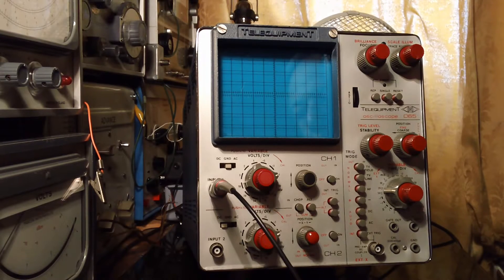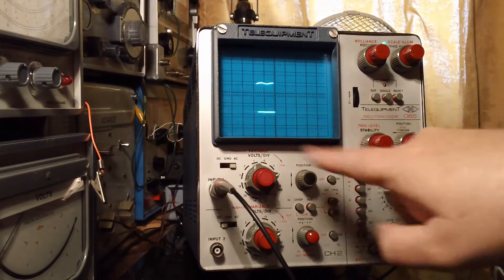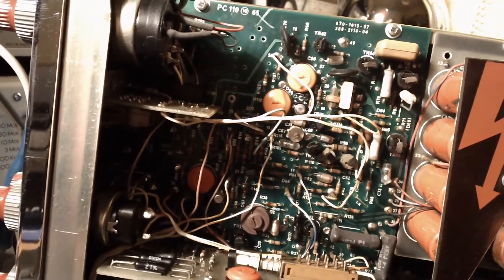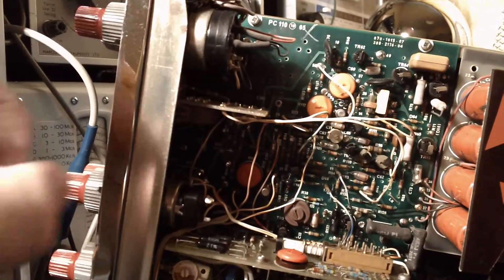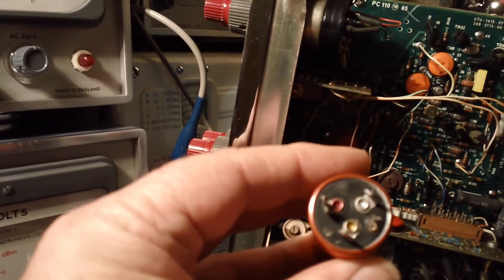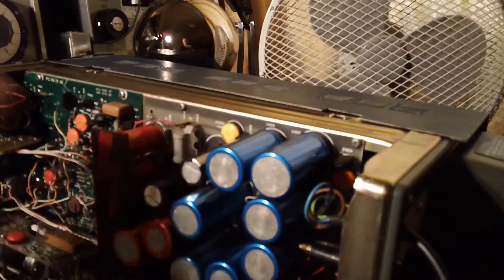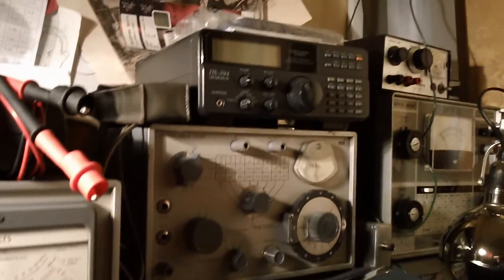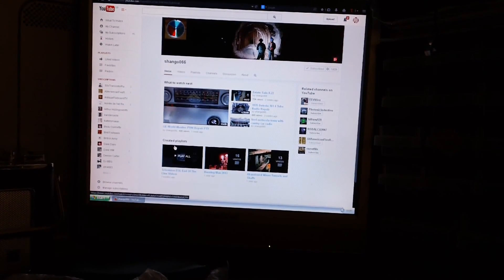Test Equipment 2: Telequipment and Marconi TFs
More orphaned test equipment finds refuge and repair in my workroom. Recent pickups from ham radio rallys; Telequipments D65 15MHz dual trace oscilloscope from 1976, Marconi Instruments TF2600 and TF2604 vacuum tube voltmeters from the mid-sixties and a little Heathkit AW1U audio watt meter.